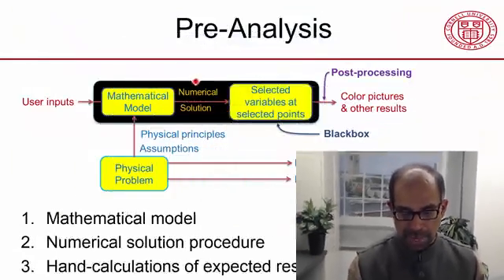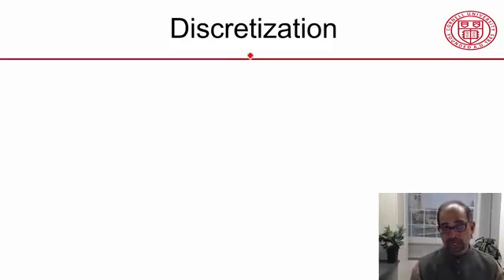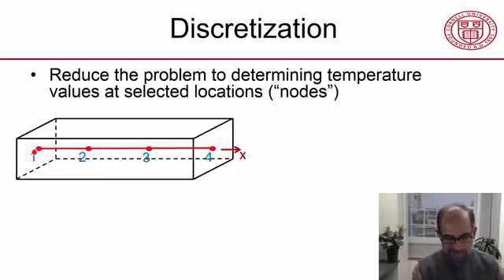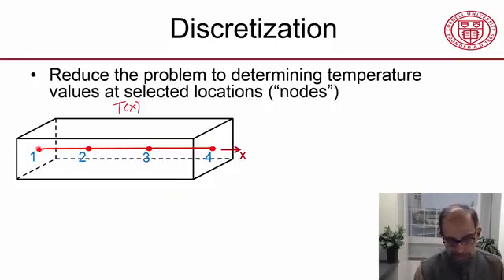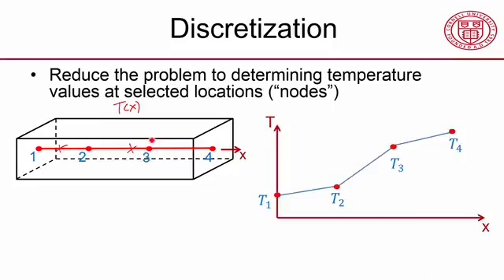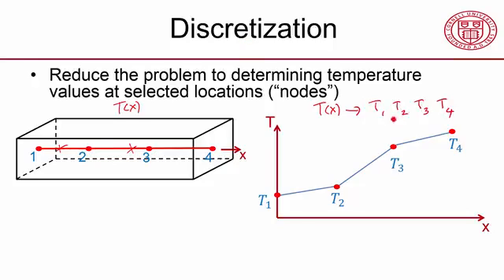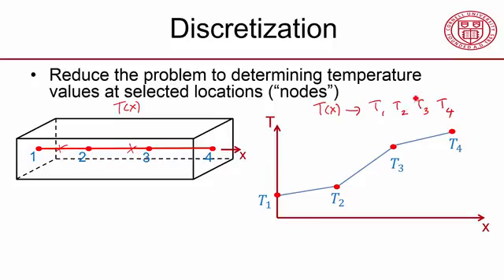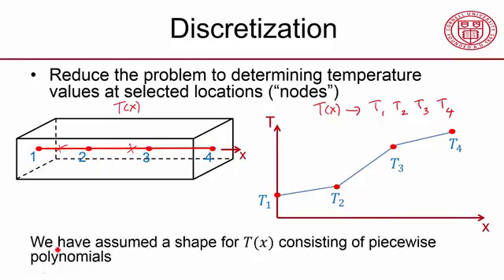Lecture 10 / Descretization / Ansys course / A hand on introduction to Engineering Simulation